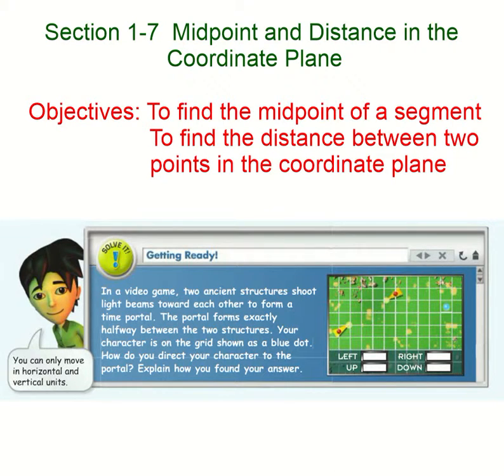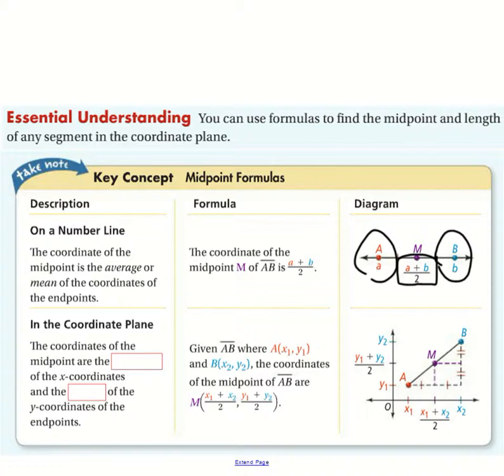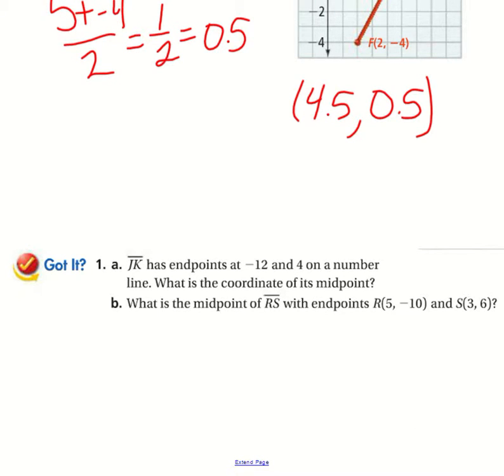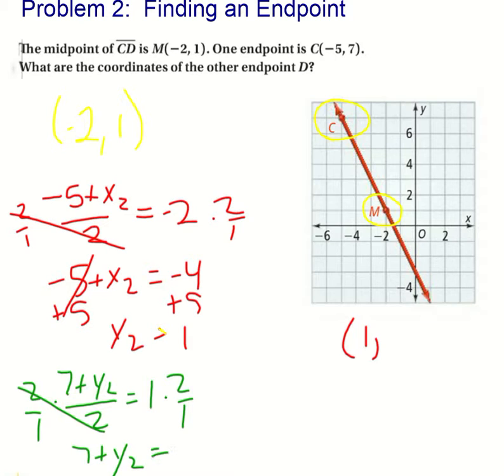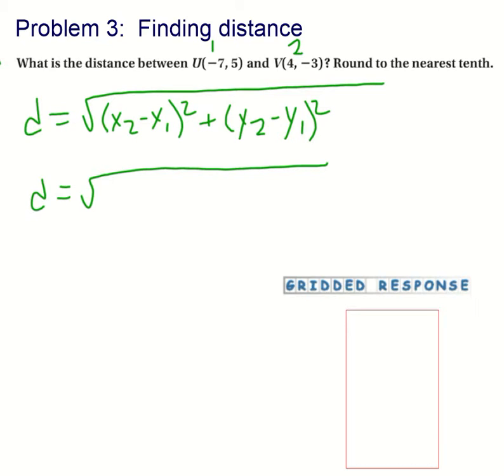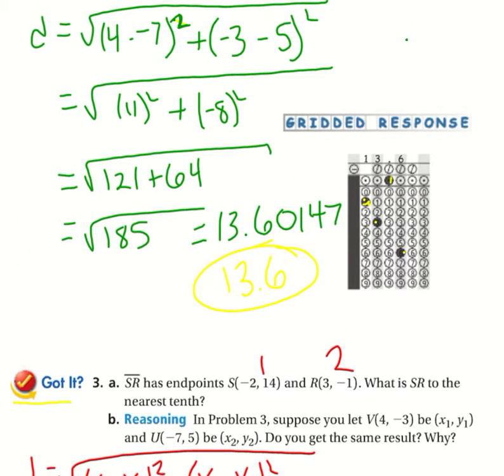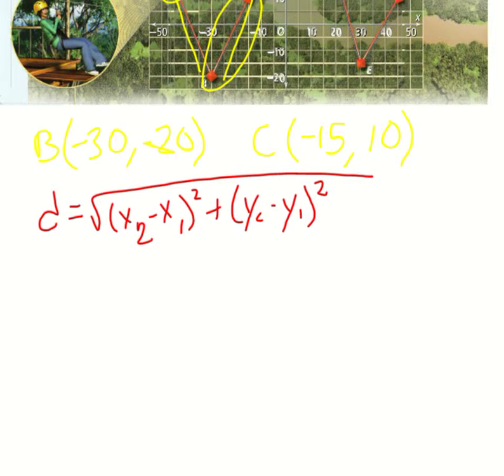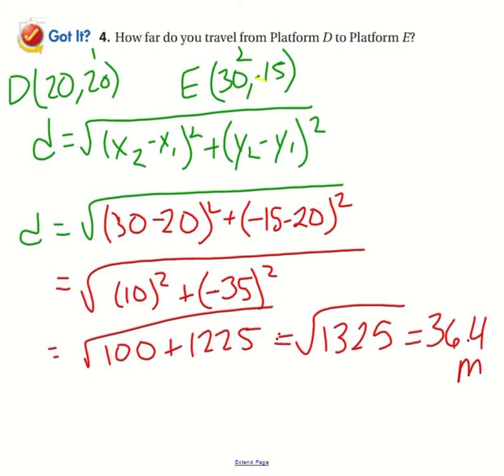Geo Chapter 1 Lesson 7